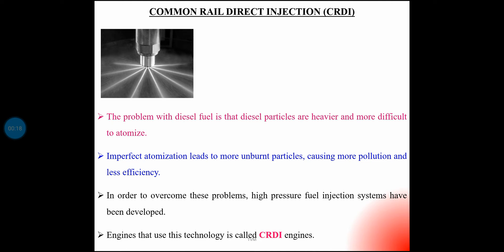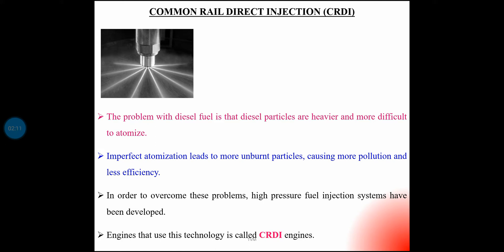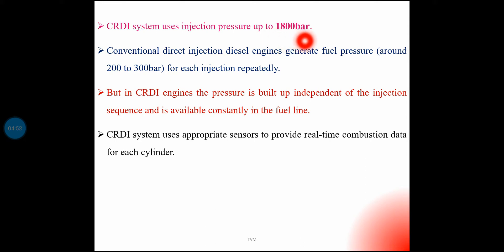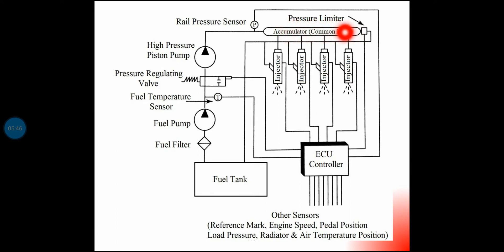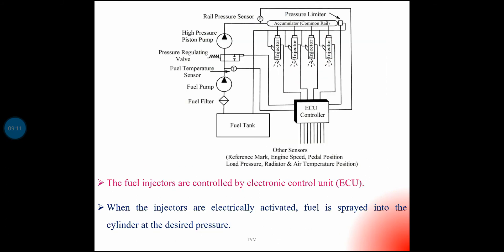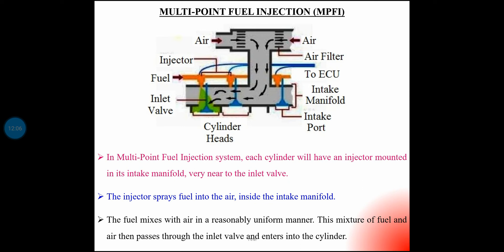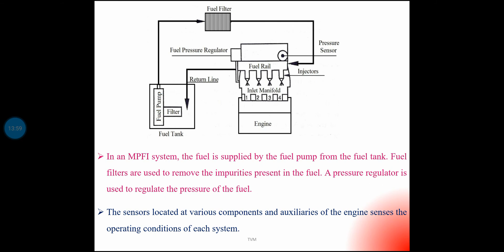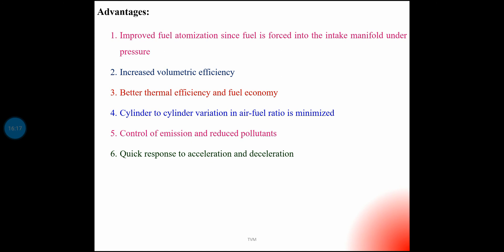CRDI and MPFI | KTU | EST 120 BCE & BME | Module 4 | Part 10